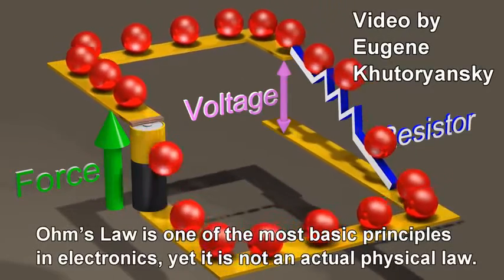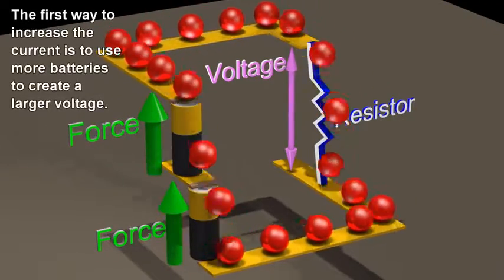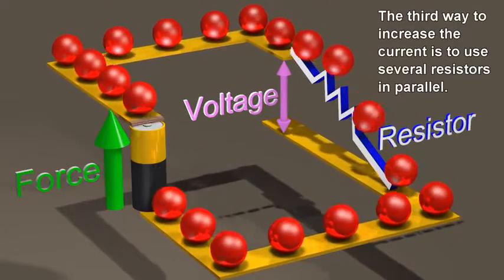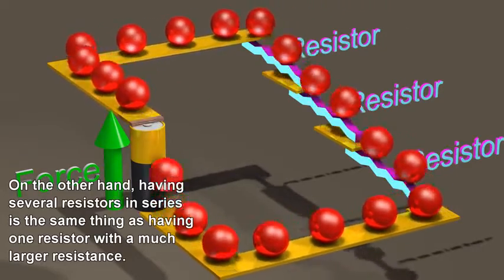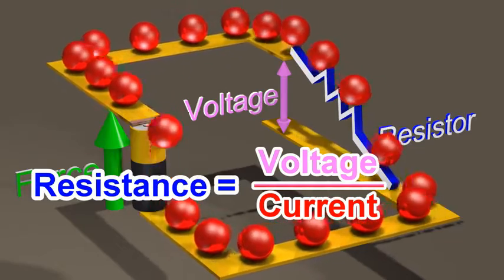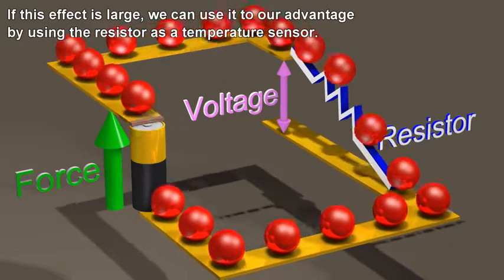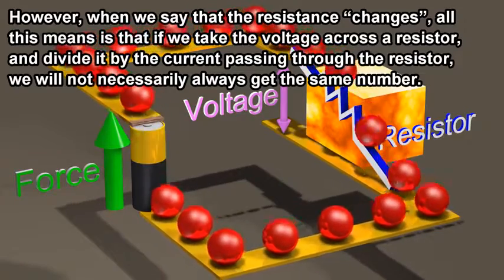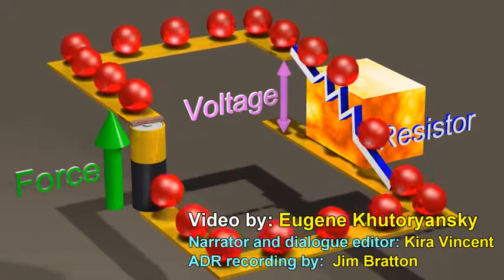Ohm's Law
This electronics video tutorial provides a basic introduction into ohm's law.  It explains how to apply ohm's law in a series circuit and in a parallel circuit.

V= IR
      Experiment
       Science experiment
       easy science experiments
       science experiments at home
       simple experiments
       easy experiments
       experiments to do at home
       home experiments
       science fair projects
       school science experiments
       easy science project
       school science project
       balloon experiment
       science working project
       Science experiment with water
       Bottle experiment
       Candle experiment
       Glass experiment